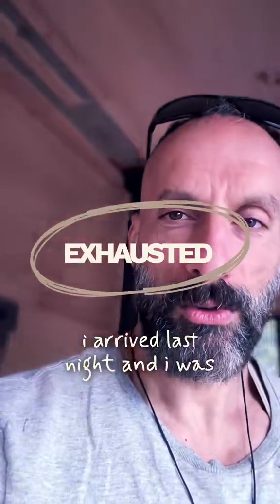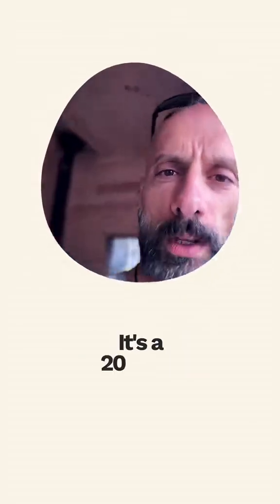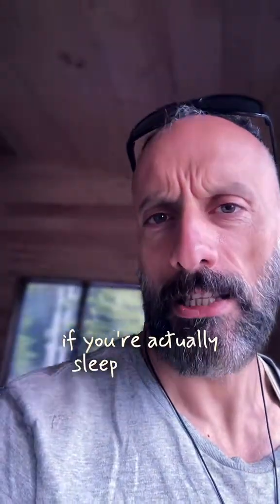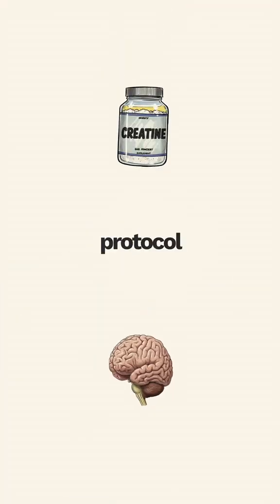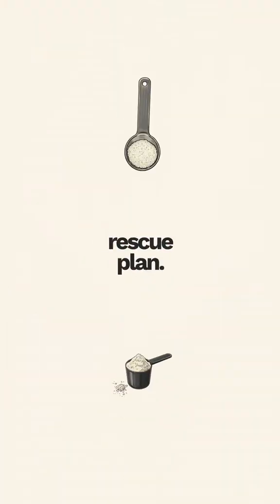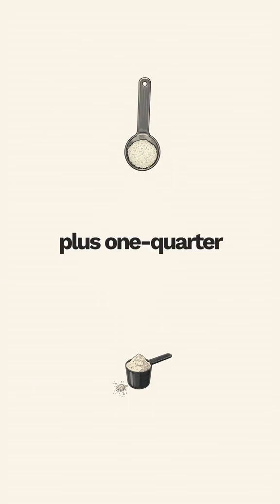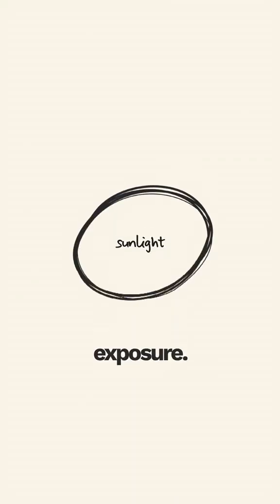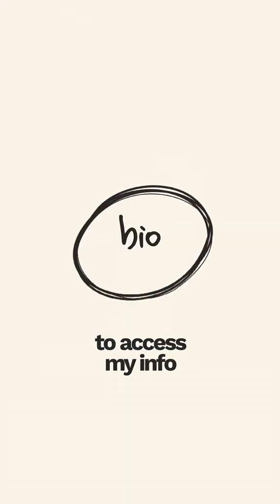Creatine Hack to Boost Brain Function for the Sleep Deprived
Discover the secrets behind creatine front loading and how it can boost your athletic performance. In this video, we'll dive into the science behind this popular supplement protocol, exploring how it works and what you can expect from it. We'll also address common concerns about creatine side effects and provide guidance on how to take creatine safely and effectively. Whether you're a seasoned athlete or just starting out, this video will give you a comprehensive understanding of creatine front loading and how it can help you achieve your fitness goals.